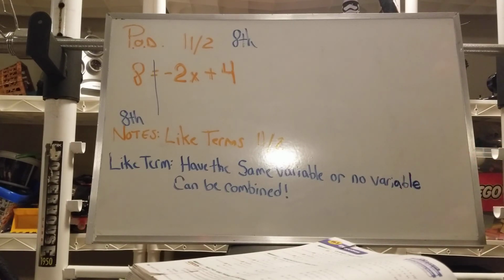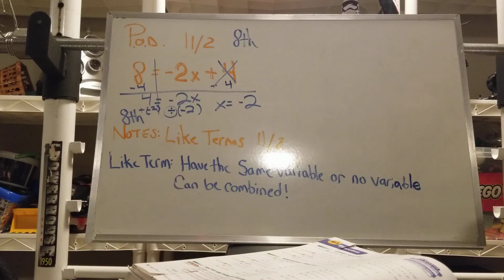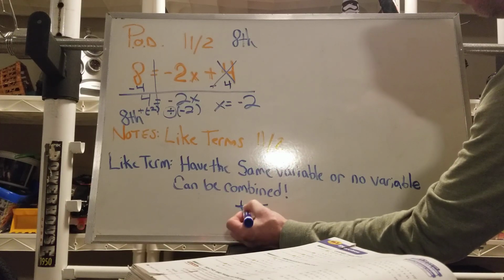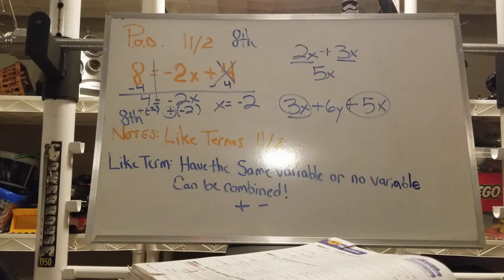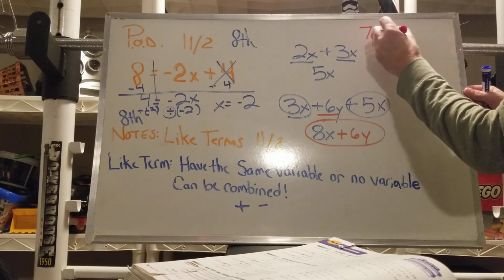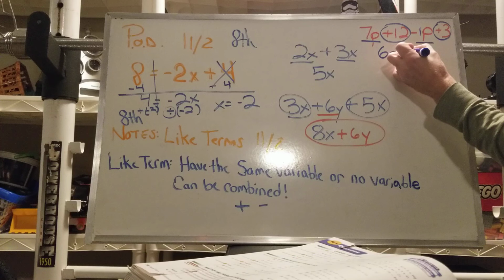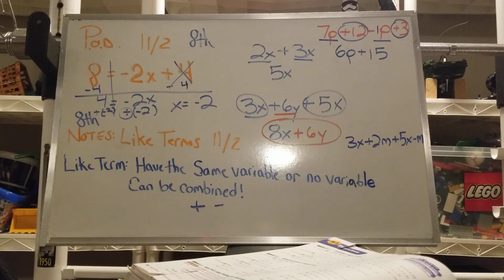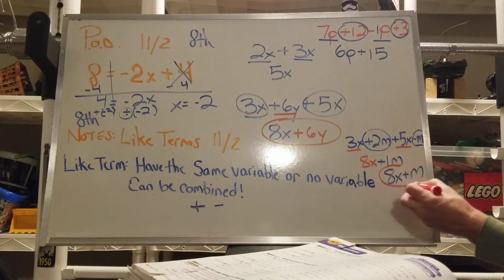8th 1102 Combining Like Terms for equations